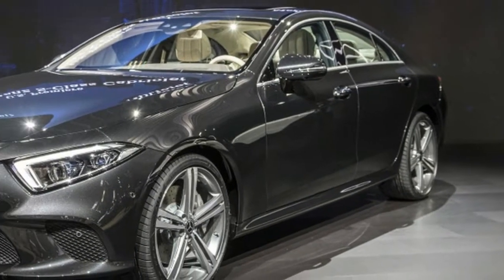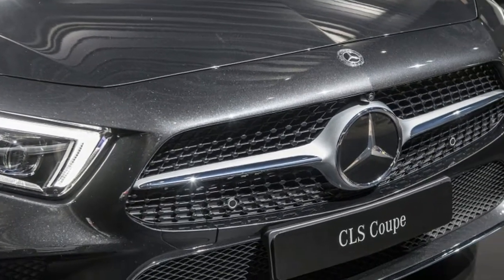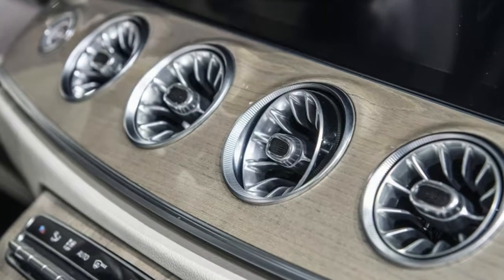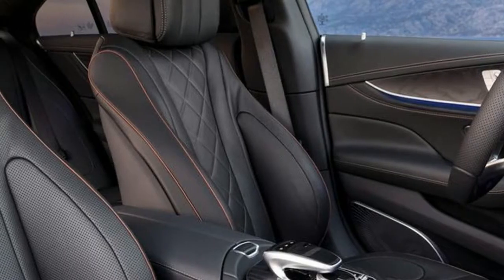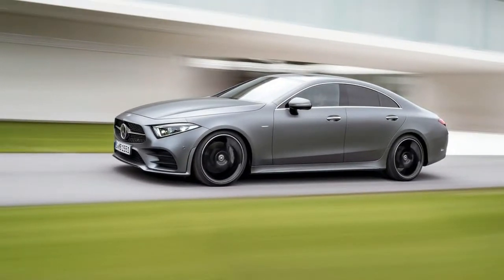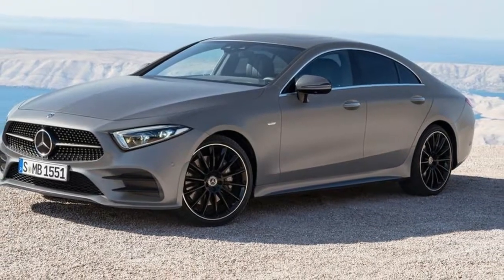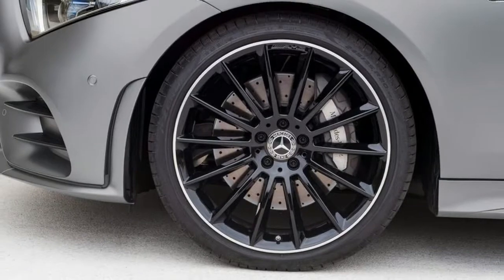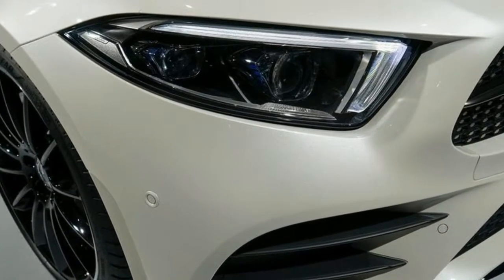[HOT NEWS REVIEW] 2019 mercedes benz cls 450 debuts new look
Mercedes-Benz's four-door coupe enters its third generation with the debut of the 2019 CLS 450 at the 2017 LA Auto Show. The new model showcases a curvaceous profile that's matched by an equally stylish interior, Benz's latest tech and amenities and a new electrified EQ Boost powertrain.

The new look still says "four-door coupe" with its interesting combination of a low roofline and high belt-line, but the details are simpler and more modern. Mercedes calls this a "Sensual Purity" design idiom, which makes me feel just a tad dirty. Everywhere you look, from the hood to the flanks and haunches, the sheet metal has been smoothed and the design simplified. Many are already lamenting the sculpted flanks of the previous two generations -- without them, the trademark CLS rising waist is much less obvious--but I'd wager the less busy aesthetic will play well with those cross-shopping against Audi.

Meanwhile, the front fascia gains a bit of aggressive character with a new furled brow above the headlamps and wide upper and lower grille apertures.

Underhood is a new 3.0-liter inline six-cylinder engine that makes 362 horsepower and 369 pound-feet of torque before the EQ Boost kicks in. See, the CLS 450 will be the first Benz to boast Mercedes' new 48-volt EQ Boost mild hybrid system which adds an additional 21 horsepower and 184 pound-feet of torque to the power party for short bursts of speed. The system also helps smooth out the anti-idling stop-start system, allowing the CLS to shut its engine down when stopped or coasting down to save fuel and recaptures wasted energy via regenerative braking. The CLS 450 will launch in both rear-wheel and 4Matic all-wheel-drive flavors.

THANKS